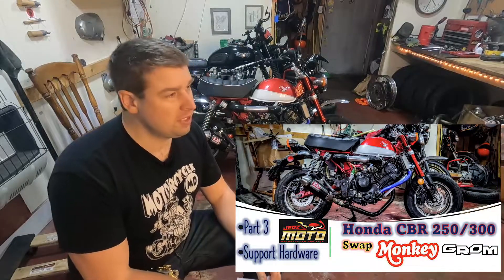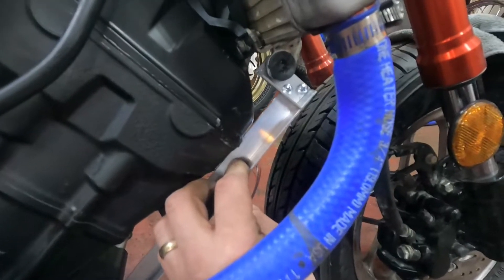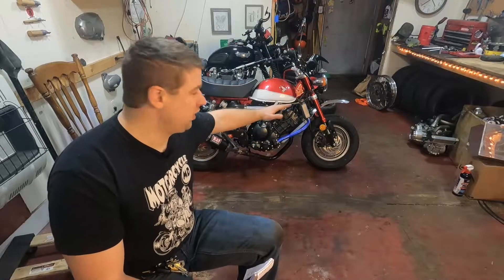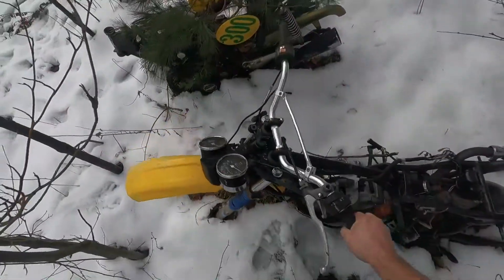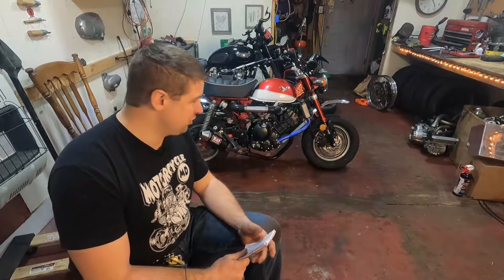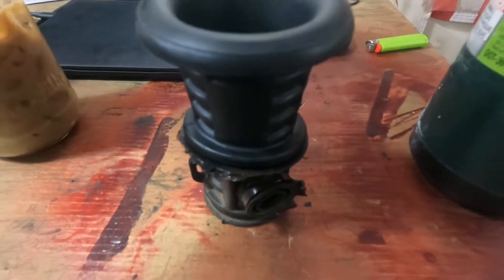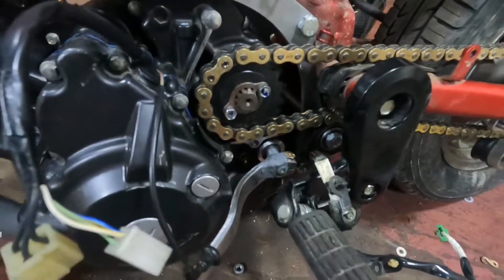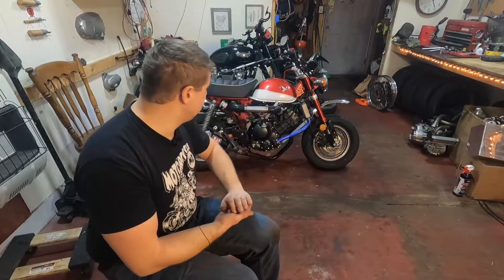Honda CBR 250 300 Swap Honda Monkey Grom Part 3 - Support Hardware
Episode 103

Part 3

Welcome to the Jedz Moto Honda Monkey CBR 250 / 300 Engine swap.  Today we finish off the supporting hardware and engine systems ( Cooling, Chain, Ignition, speedometer, intake, airbox, pod filter, shifter, exhuast, fluids) into the 2021 Honda Monkey.  This swap will also be similar for those looking to swap into a Honda Grom.   This is designed to increase reliability for my MUS sidecar project.

Best,

-Jedz